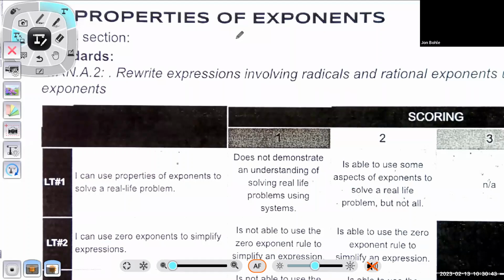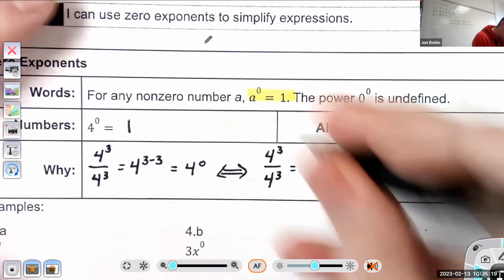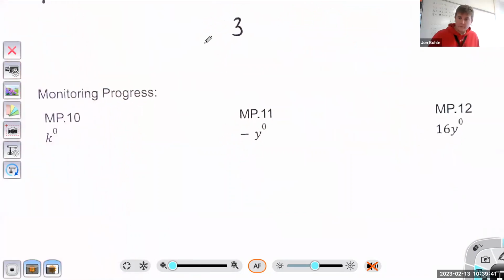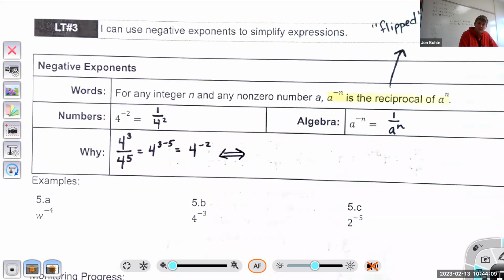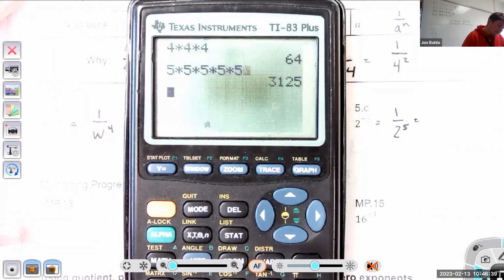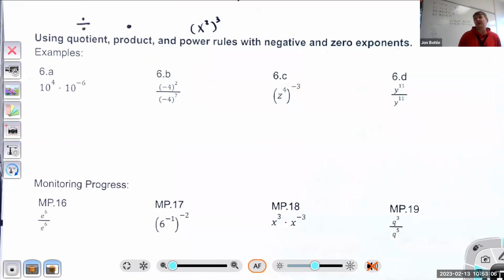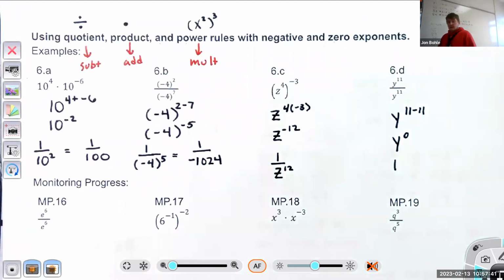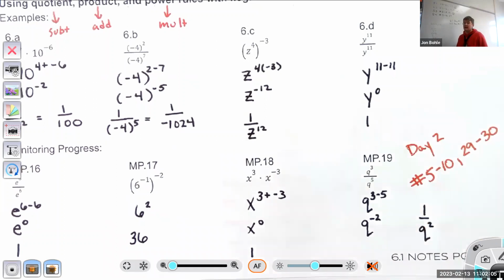Alg 1: 6.1 Day 2 Lesson